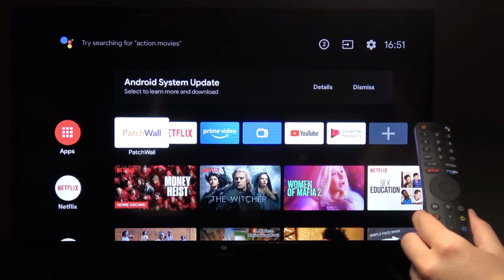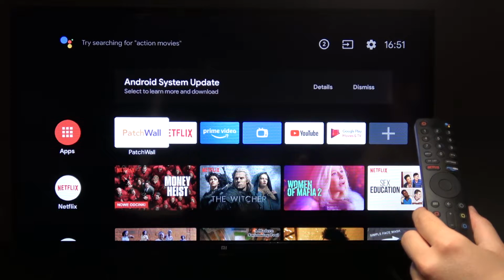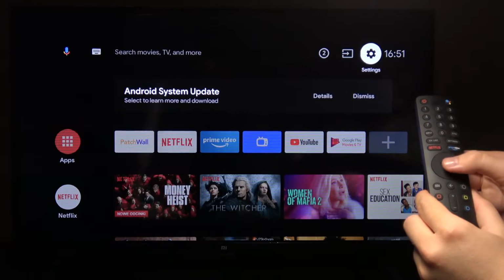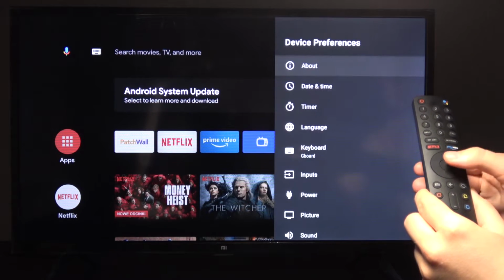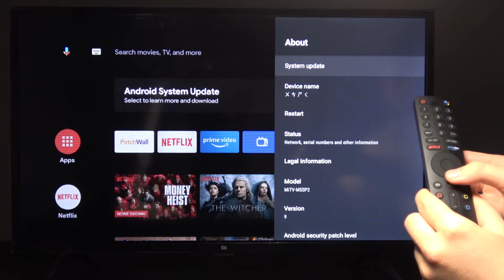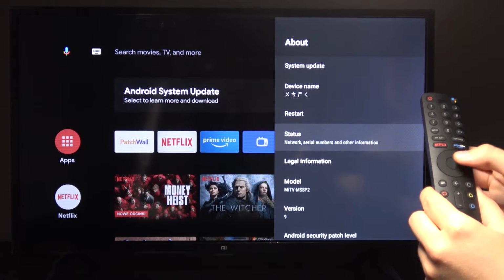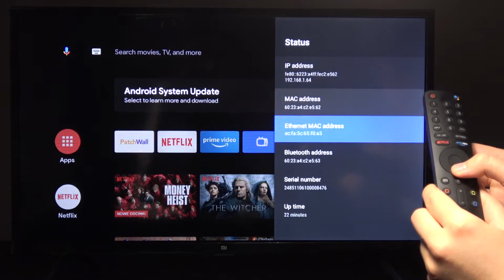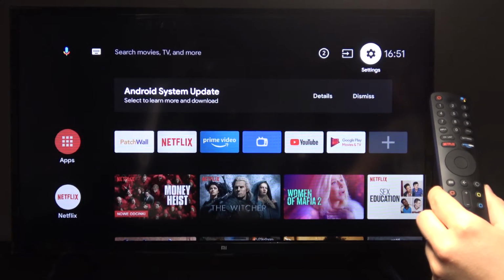How to Check Specs of your Xiaomi Mi TV 4A – Check Memory Size and CPU Frequency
Watch this video to learn how to check specs of Xiaomi Mi TV 4A. This is simple operation just few clicks on Xiaomi Mi TV 4A remote and you will see all the most important info about hardware specification of your Xiaomi Mi TV 4A. Get knowledge what kind of CPU is your Xiaomi Mi TV 4A running and how many internal memory it has.

How to check Xiaomi Mi TV 4A specs? How to find Xiaomi Mi TV 4A specification? How to access hardware configuration of Xiaomi Mi TV 4A? How to get access to CPU type on Xiaomi Mi TV 4A? How to check amount of size of Xiaomi Mi TV 4A memory?  How to check maximum screen resolution in Xiaomi Mi TV 4A?